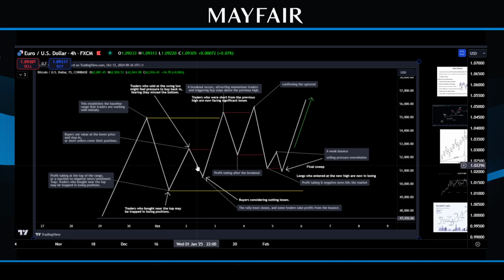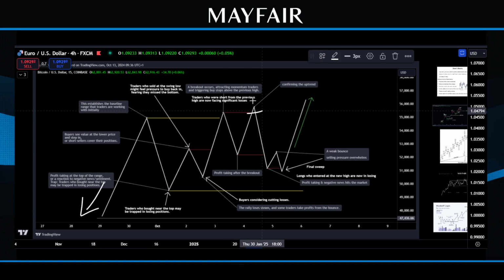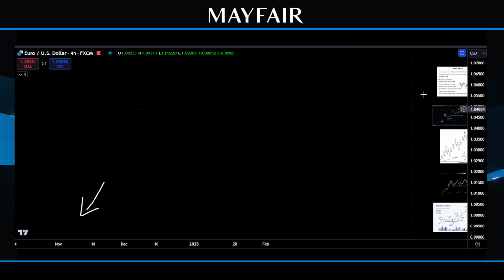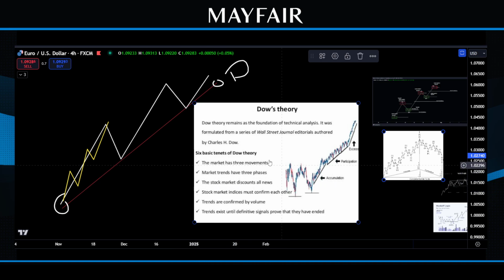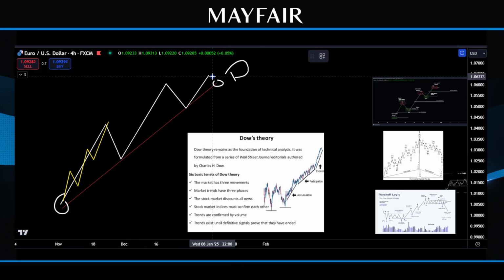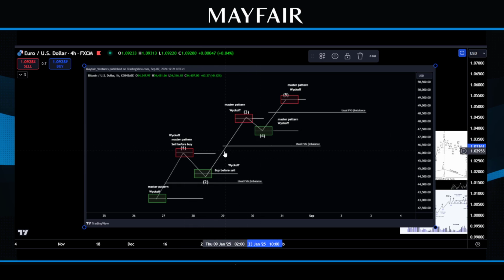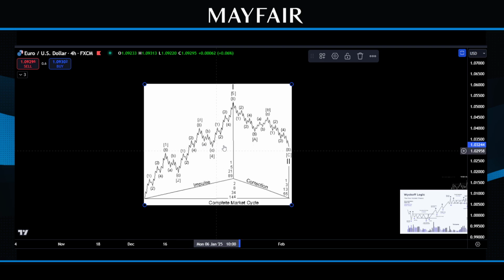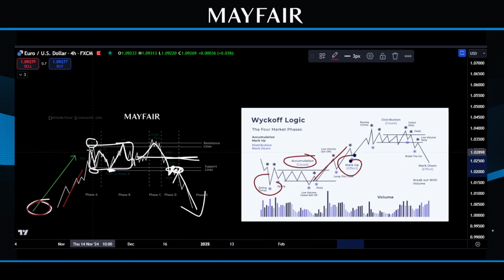Trading using MILLION-DOLLAR Techniques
See below for links mentioned in the video.

25 years of experience condensed in one book Master the Art of Trading
Learn to trade like a pro - shortcut with Winning with Wall Street

Learn to trade like a professional, from a professional.